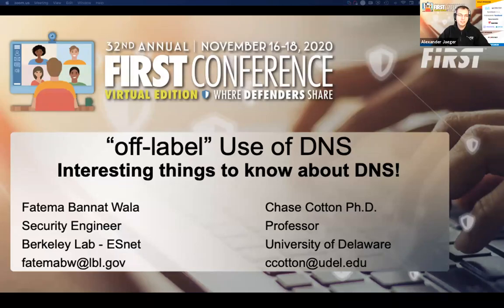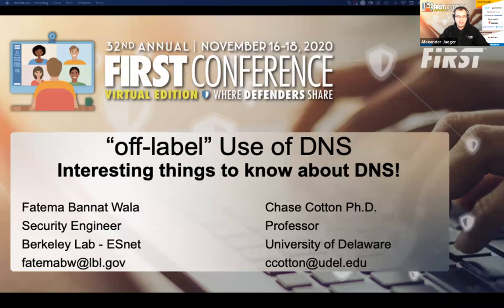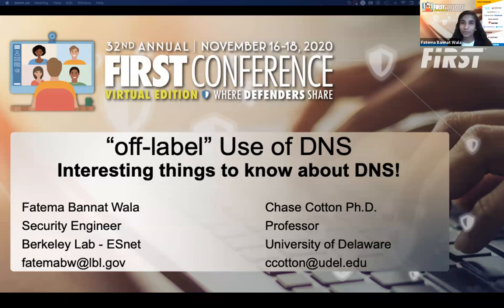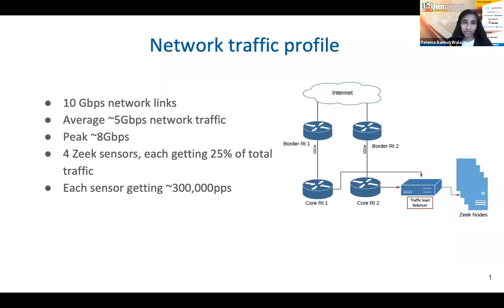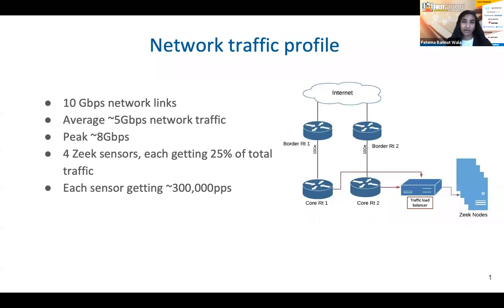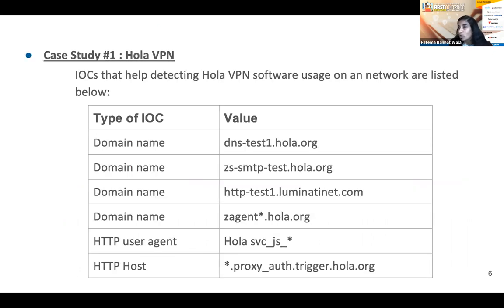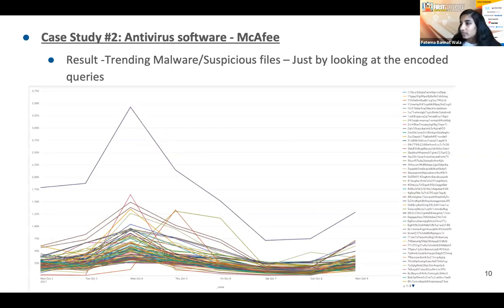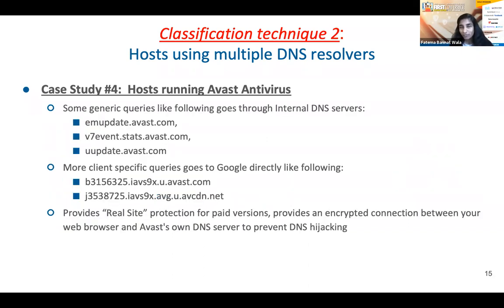Off Label Use of DNS - Is DNS Providing Domain Name Service Only?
DNS is known to be one of the most widely abused protocols by the threat actors to use in unconventional ways to hide under normal traffic. Apart from threat actors DNS is being actively used or rather misused by many other service providers, vendors etc. to provide the intended services. An in depth research of the DNS logs collected over a long period of time revealed some very interesting legit use-cases of DNS protocol by the industry, apart from its normal resolution service. We coined the term “Off label use of DNS” to represent those use-cases. One of the main reasons DNS is been used or rather misused for these off-label use-cases is the speed of data transfer and less overhead in terms of bandwidth. These off-label use cases of DNS leaks very important information about the clients and software they are running, and can be leveraged in variety of ways by the network security defenders/analysts to improve the detection on the network. This presentation will go over some of those legit off-label use-cases and how they can be leveraged by the analysts to detect malware trends in the network and much more just by analyzing DNS logs.

Chase Cotton (Ph.D. EE, UD, 1984; BS ME, UT Austin, 1975) is a successful researcher, carrier executive, product manager, consultant, and educator for the technologies used in Internet and data services in the carrier environment for over 30 years.

Beginning in the mid-80’s Dr. Cotton’s communications research in Bellcore’s Applied Research Area involved creating new algorithms and methods in bridging, multicast, many forms of packet-based applications including voice & video, traffic monitoring, transport protocols, custom VLSI for communications (protocol engines and Content Addressable Memories), and Gigabit networking. In the mid-90’s as the commercial Internet began to blossom, he transitioned to assist carriers worldwide as they started their Internet businesses including Internet Service Providers (ISPs), hosting and web services, and the first large scale commercial deployment of Digital Subscriber Line (DSL) for consumer broadband services.Â In 2000, Dr. Cotton assumed research, planning, and engineering for Sprint’s global Tier 1 Internet provider, SprintLink, expanding and evolving the network significantly during his 8 year tenure. At Sprint his activities include leading a team that enabled infrastructure for the first large scale collection and analysis of Tier 1 backbone traffic, and twice set the Internet 2 Land Speed World Record on a commercial production network.

Since 2008, Dr. Cotton has been at the University of Delaware in the Department of Electrical and Computer Engineering, initially as a visiting scholar, and later as a Senior Scientist, Professor of Practice, and Director of Delaware’s Center for Information and Communications Sciences (CICS). His research interests include cybersecurity and high-availability software systems with funding drawn from the NSF, ARL, CERDEC, JPMorgan Chase, and other industrial sponsors.Â He currently is involved in the educational launch of a multi-faceted Cybersecurity initiative at UD where he is developing new security courses and degree programs including a minor and MS in Cybersecurity.

Dr. Cotton currently consults on communications and Internet architectures for many carriers and equipment vendors worldwide.

Fatema is a Security Engineer at the University of Delaware, where her responsibilities include monitoring network traffic for intrusions, incident response, threat hunting, and deploying and managing SIEM for the University. She has held prior roles in security research and software engineering and she holds CISSP certification together with GCIA, GPEN, GCIH, GCDA GIAC certifications. Fatema has given multiple talks internationally at CERN Geneva’19, EDUCAUSE SPC’19, Internet2 TechEX’19, BSidesDE'16,17,18,19, RIMM'17, BroCon'17,18,19". She also is a member of SANS/GIAC Advisory Board.